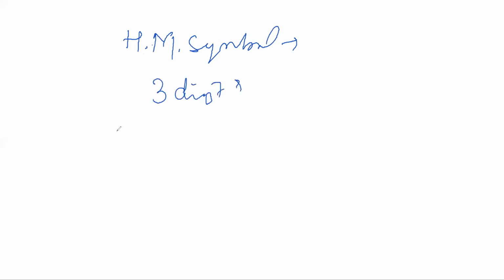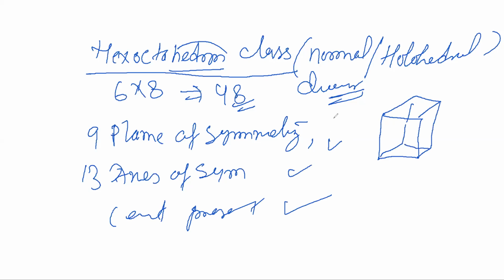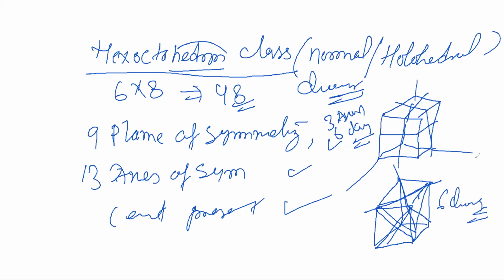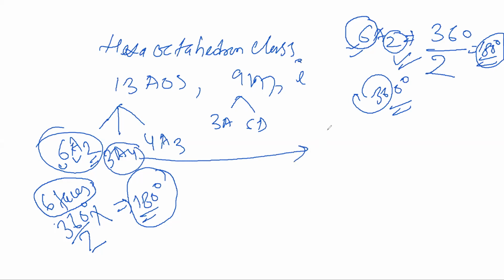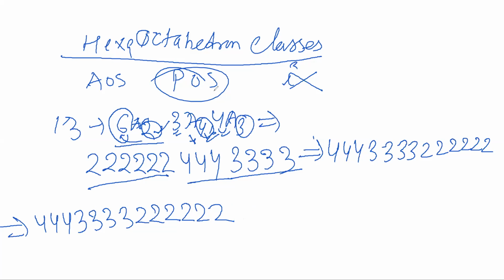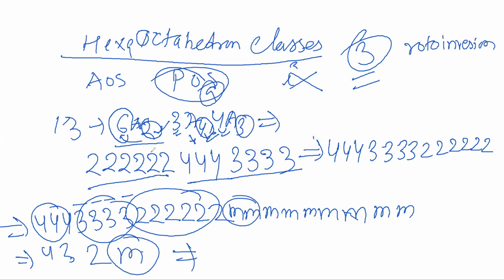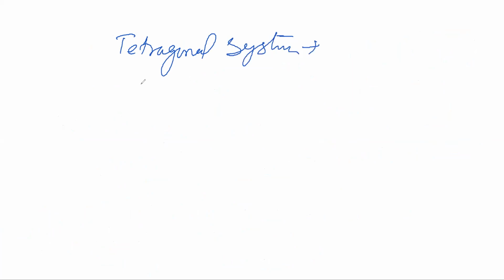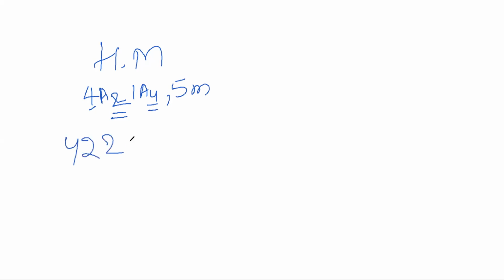CRYSTALLOGRAPHY PART 2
Crystals can take on a variety of forms, which are often classified based on their symmetry and geometric properties. The International Union of Crystallography (IUCr) recognizes seven crystal systems, each of which can have multiple forms or habits. Here’s a brief overview of 48 common crystal forms categorized by their respective systems:

▎1. Cubic System

• Cube: Equal edges and angles (e.g., sodium chloride).

• Octahedron: Eight triangular faces (e.g., diamond).

• Dodecahedron: Twelve pentagonal faces (e.g., garnet).

• Tetrahedron: Four triangular faces (e.g., pyrite).

▎2. Tetragonal System

• Tetragonal Prism: Rectangular base with equal height (e.g., zircon).

• Tetragonal Pyramid: Pyramid with a square base (e.g., rutile).

• Square Bipyramid: Two pyramids with a square base (e.g., some barium sulfate crystals).

• Tetragonal Dipyramid: Two pyramids with a square base, elongated (e.g., certain quartz varieties).

▎3. Orthorhombic System

• Orthorhombic Prism: Rectangular prism with different edge lengths (e.g., topaz).

• Dipyramid: Two pyramids joined at their bases (e.g., barite).

• Rhombic Dodecahedron: Twelve rhombic faces (e.g., some sulfates).

• Bipyramidal Forms: Combinations of pyramids (e.g., some bismuth minerals).

▎4. Hexagonal System

• Hexagonal Prism: Six-sided prism (e.g., quartz).

• Hexagonal Pyramid: Pyramid with a hexagonal base (e.g., tourmaline).

• Trigonal Prism: Similar to hexagonal but with three-fold symmetry (e.g., calcite).

• Hexagonal Bipyramid: Composed of two hexagonal pyramids (e.g., some borates).

▎5. Trigonal System

• Rhombohedron: A three-dimensional shape with equal edges and angles that are not right angles (e.g., calcite).

• Trigonal Pyramid: A pyramid with a triangular base (e.g., some carbonates).

• Hexagonal Scalenohedron: A form with six faces that resemble scalene triangles (e.g., certain calcites).

▎6. Monoclinic System

• Monoclinic Prism: A prism where two angles are oblique (e.g., gypsum).

• Monoclinic Pyramid: A pyramid with a rectangular base and oblique sides (e.g., some amphiboles).

• Prismatic Forms: Elongated forms along one axis (e.g., some micas).

• Bipyramidal Forms: Combinations of two pyramids (e.g., some zeolites).

▎7. Triclinic System

• Triclinic Prism: A prism with no right angles and unequal edges (e.g., kyanite).

• Pinacoid: A two-faced form parallel to the crystal's base (e.g., some feldspars).

• Domes: Faces that are inclined but not parallel to any principal axis (e.g., some tourmalines).

• Rhombohedral Forms: Similar to rhombohedrons but without symmetry constraints.

▎Summary

These forms represent just a fraction of the diversity found in crystalline structures. Each mineral can exhibit unique habits based on environmental conditions during formation, leading to variations even within the same crystal form. Understanding these forms is essential for mineral identification and characterization in both crystallography and mineralogy.